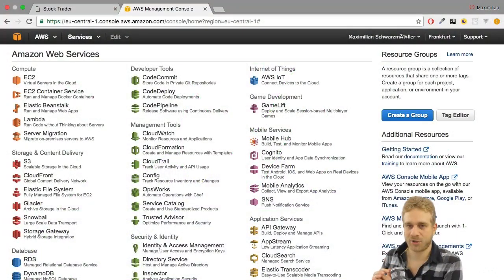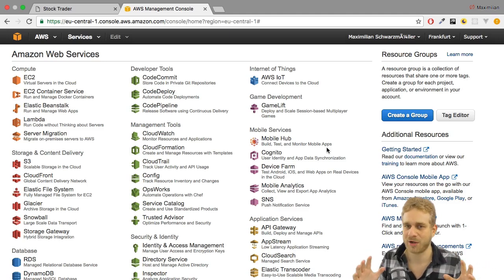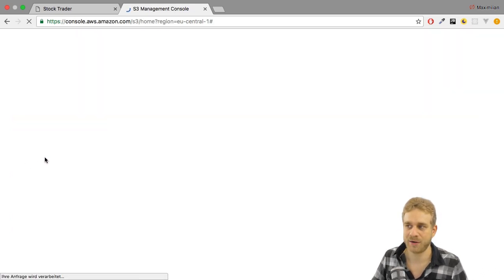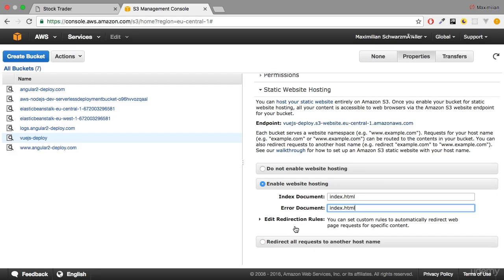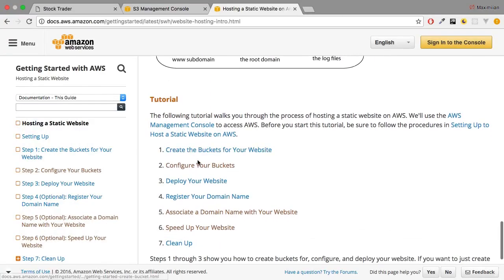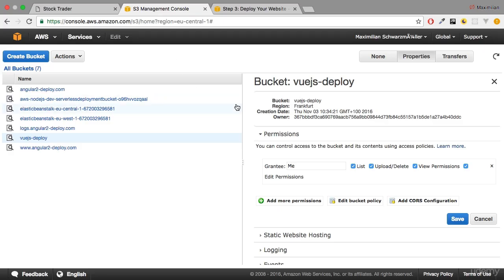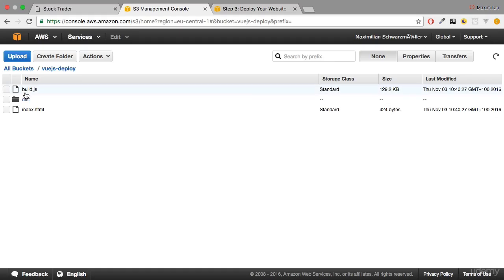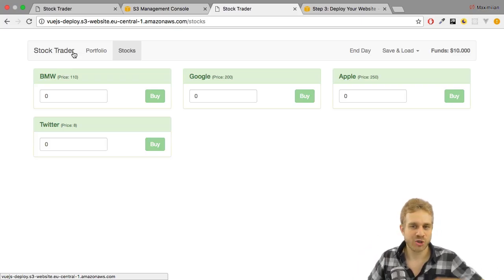19 Deploying a VueJS Application - 301 Deploying the App (Example AWS S3)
19 Deploying a VueJS Application